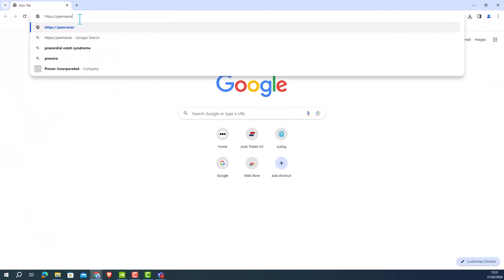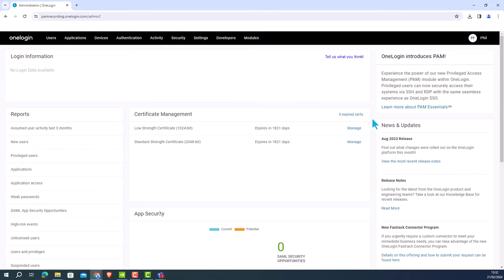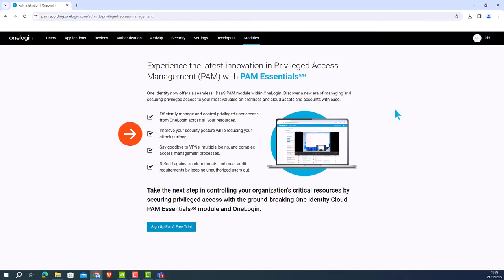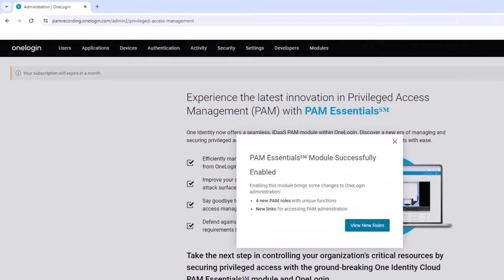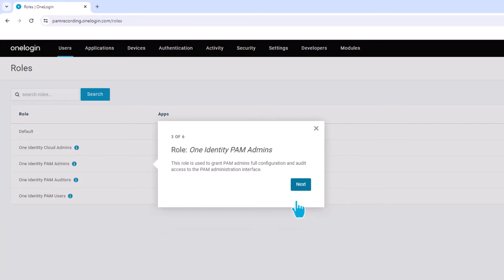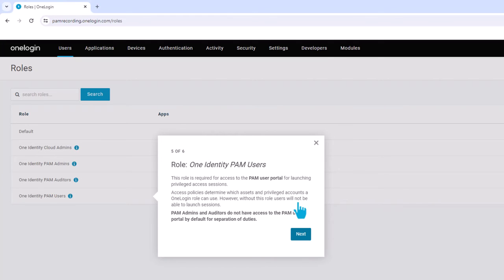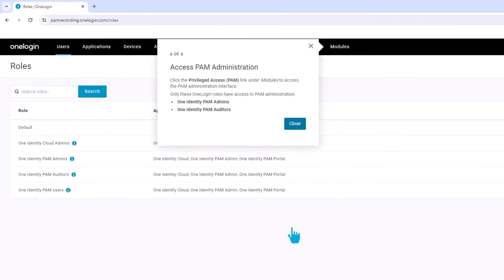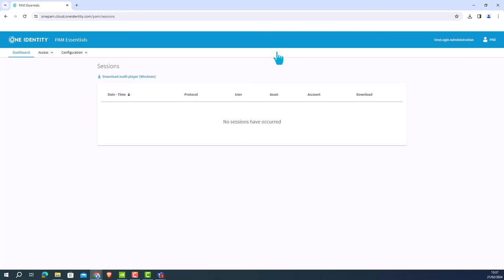Initial Configuration of PAM Essentials module in OneLogin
Learn how to do the initial configuration of the PAM Essentials module in OneLogin.